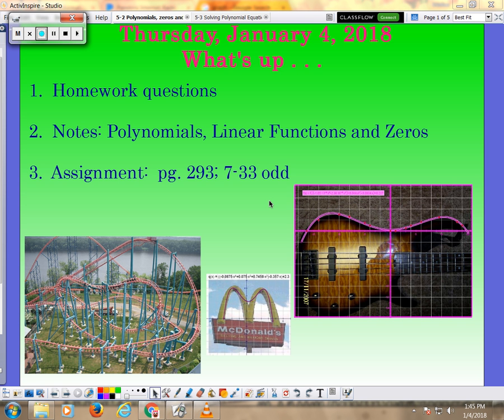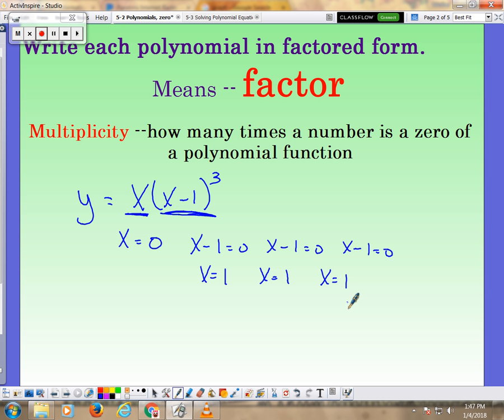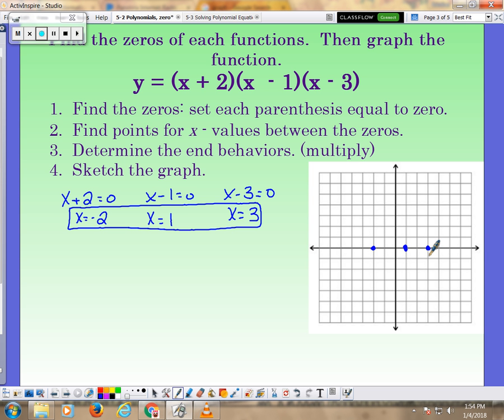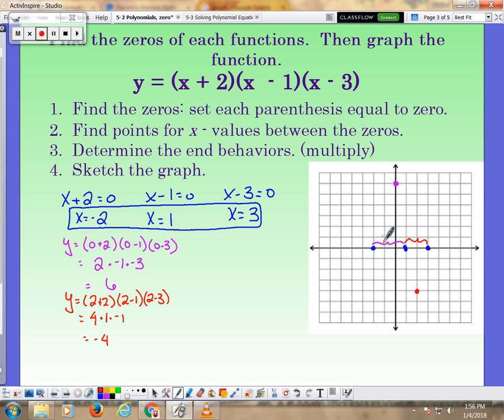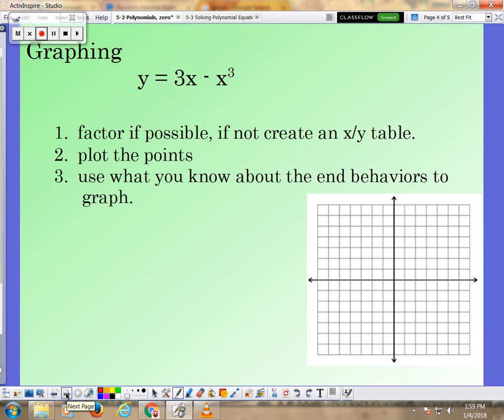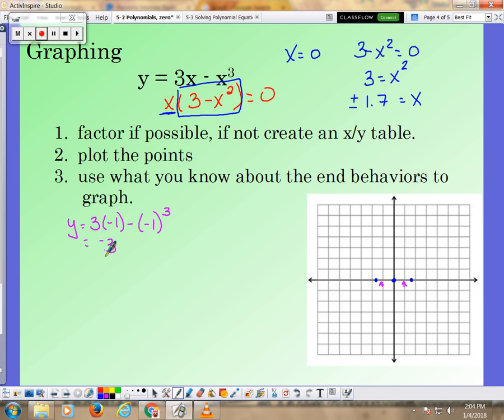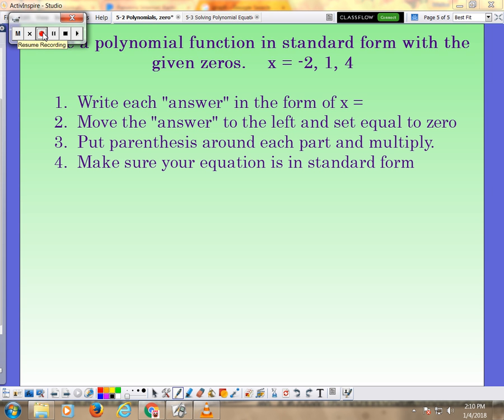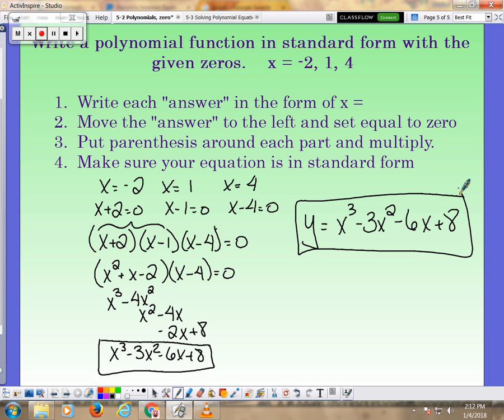5 2 Polynomials, zeros and graphs